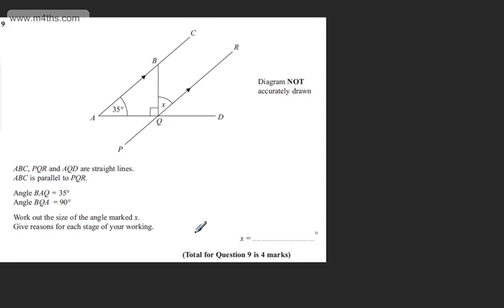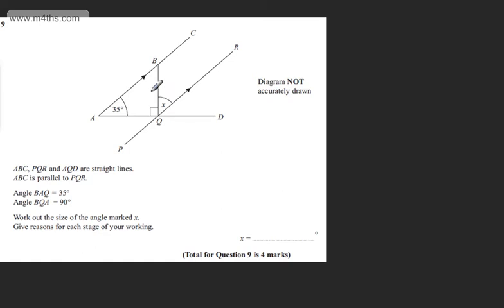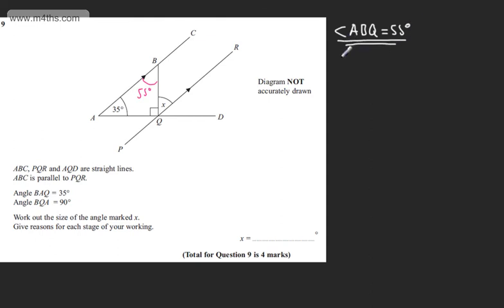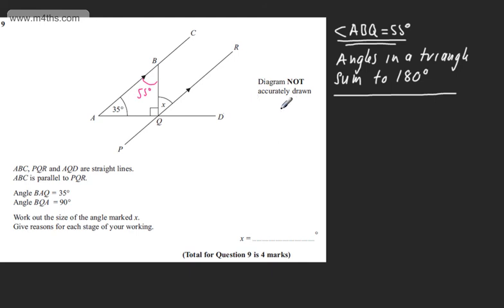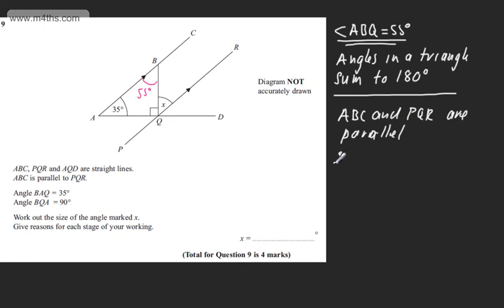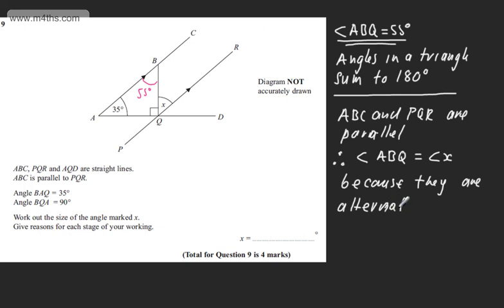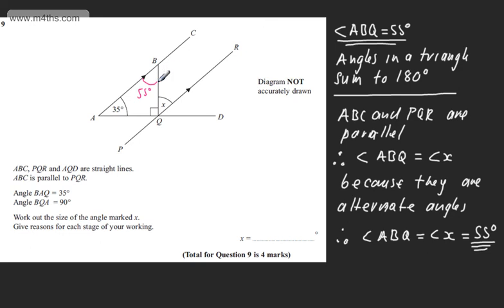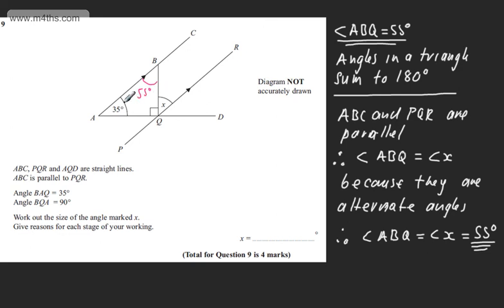q9 Edexcel 1MA0 Higher June 2013 paper 2 Calculator GCSE maths